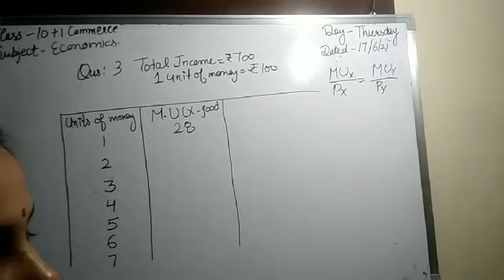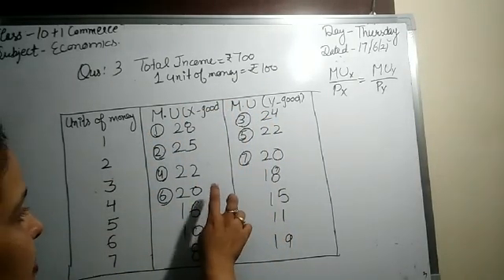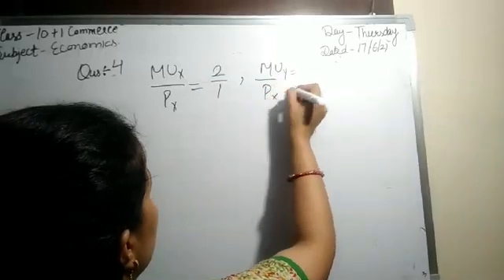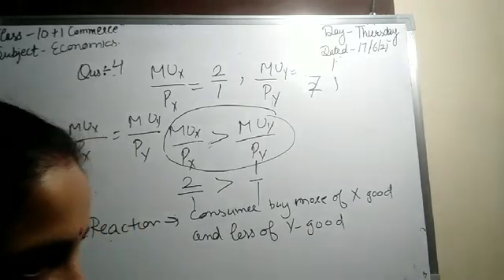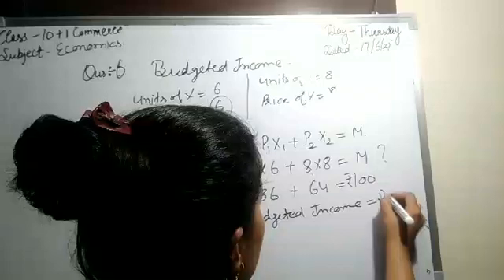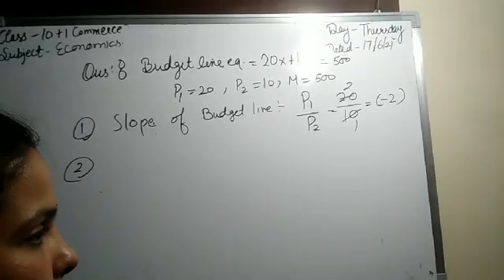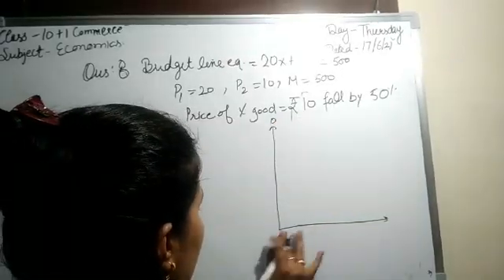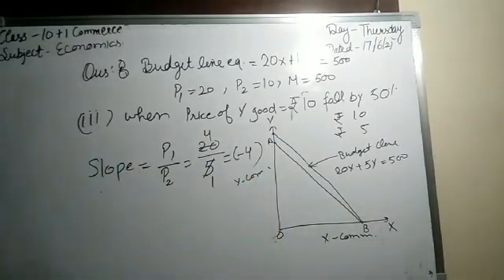Part -2 ,,Solution of Numericals of chapter no 2. Consumer equilibrium. 10+1 commerce